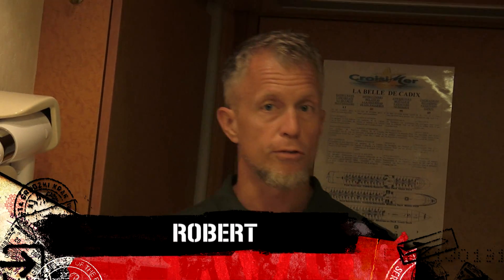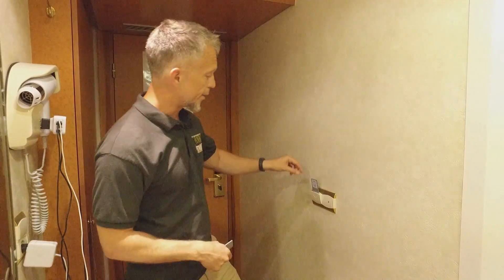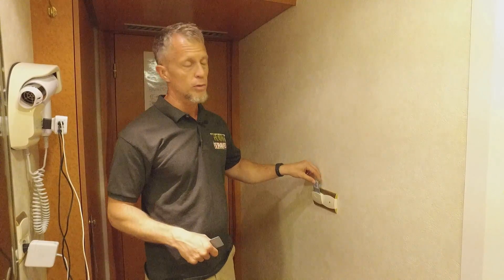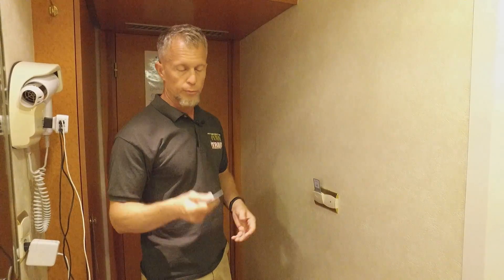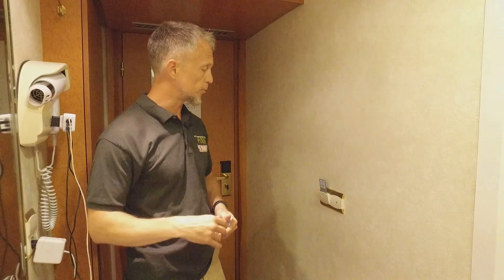Raw Travel 515 Tip #2 - Two Keys Please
In many countries, ships and hotels require a key card for the electricity to work. Request two if you want to leave something charging when you're out, but PLEASE don't waste electricity needlessly.